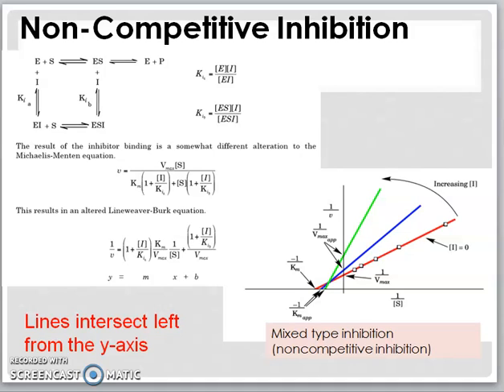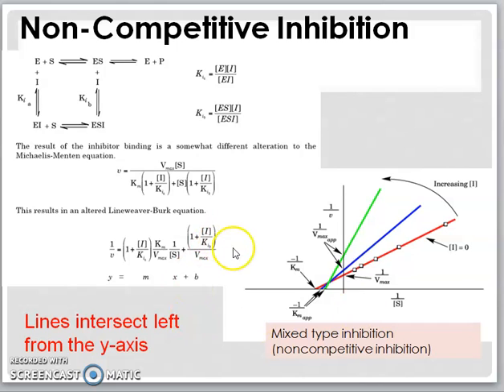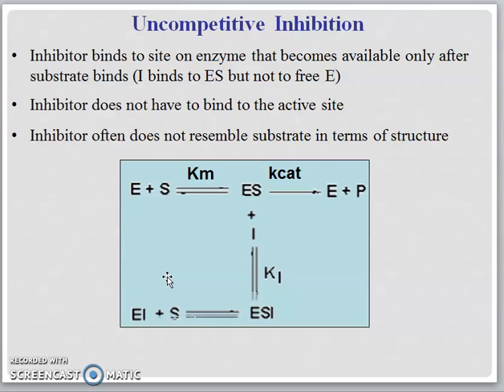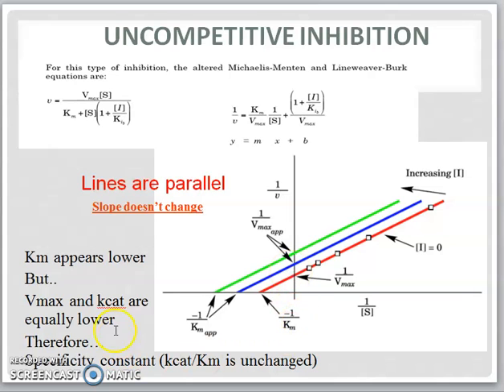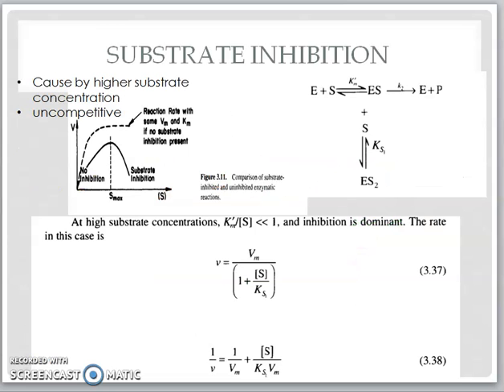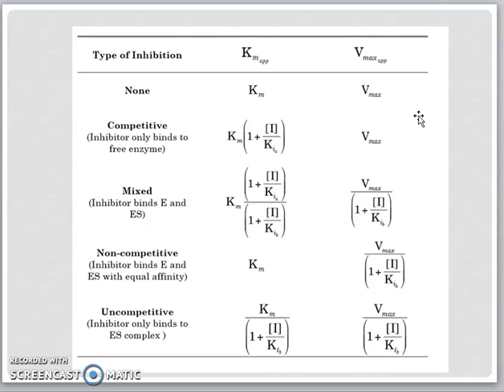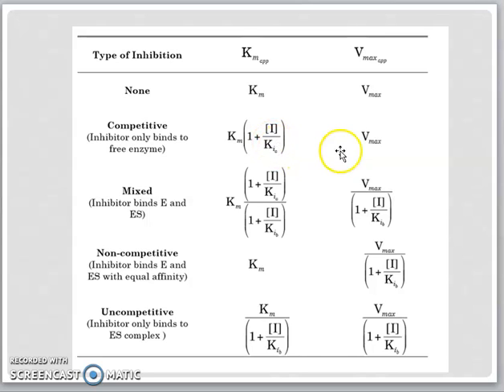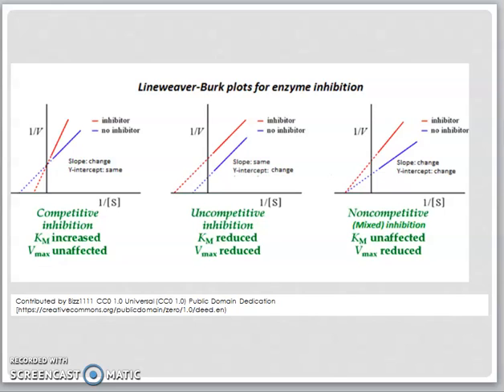CHE505 Week 1 Lecture 4.3 Topic 4 Biocatalytic Reaction